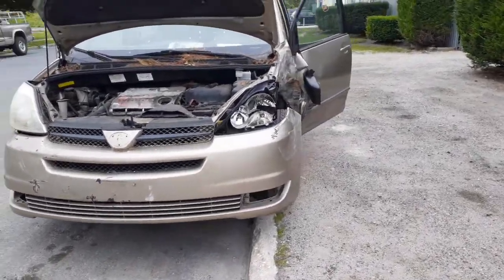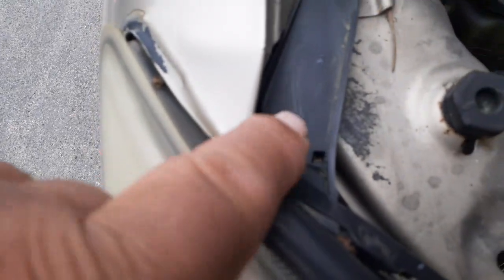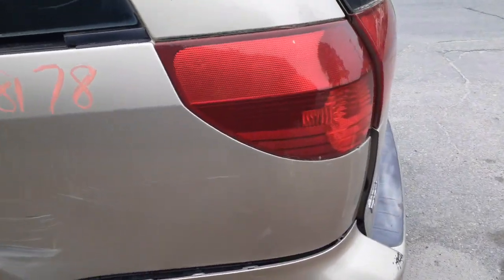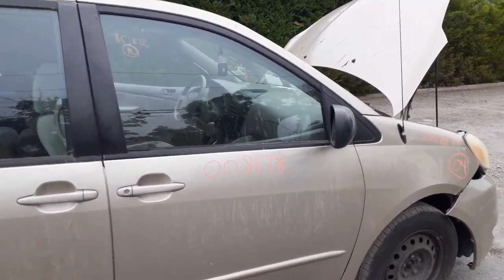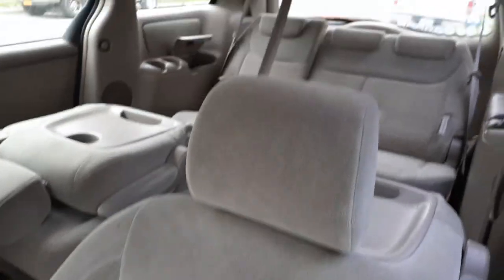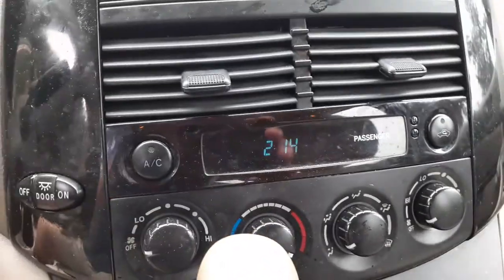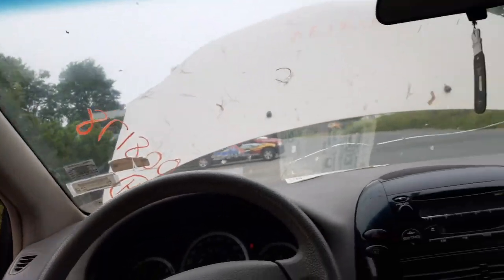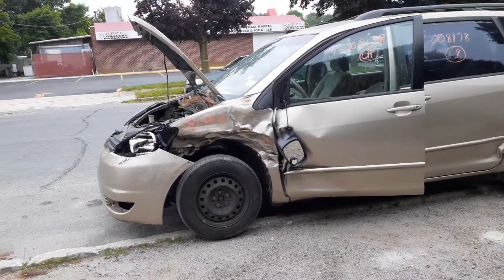All American Auto Wreckers is Dismantling this 2004 Toyota Sienna CE Van 3.3 Auto FWD Stock # 8178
This 2004 Toyota Sienna Ce Model Stock # 8178 came in running and driving and was hit down the left side of the van. It has a good running 3.3 motor with a front wheel drive automatic transmission. The body of this sienna is in fair shape with damage all around it. The Interior is in bad shape also and its a Tan/Beige Cloth with a trim Code of-FD41. The Exterior is a Paint code-4Q2-Gold. This 2004 Sienna CE has a Build date of 5/04. It also has a ABS Brake System with front disc and rear drum.. A lot to list that is good !! So if Moe-Larry or Curly can help you with any Parts from this 2004 Toyota Sienna Stock # 8178 PLEASE call us Toll-Free at or go